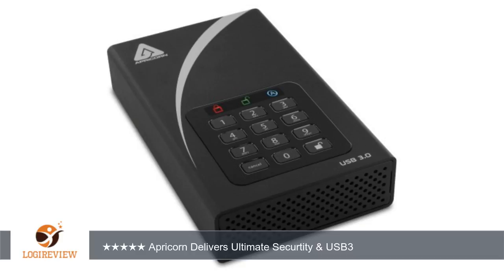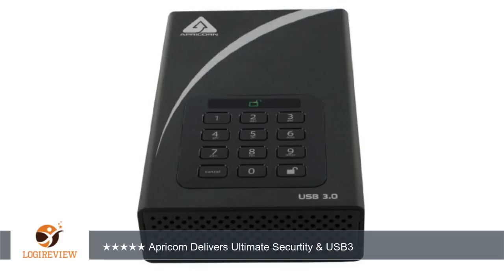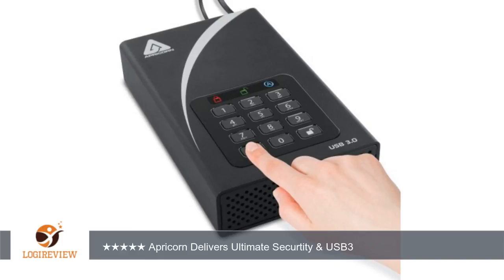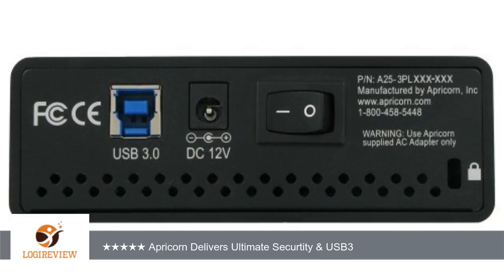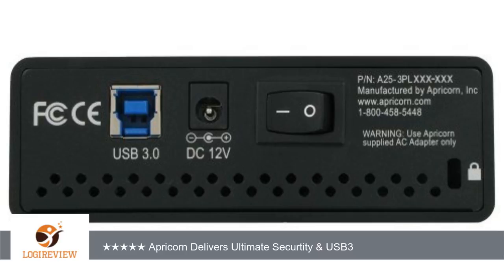Apricorn Aegis Padlock 8 TB DT 256-Bit Encryption USB 3 Hard Drive (ADT-3PL256-8000) | Review/Test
Review about   Apricorn Aegis Padlock 8 TB DT 256-Bit Encryption USB 3 Hard Drive (ADT-3PL256-8000)